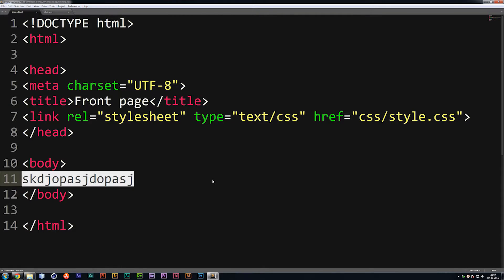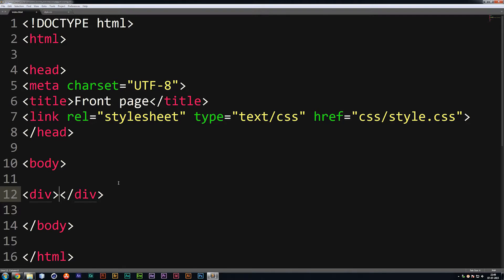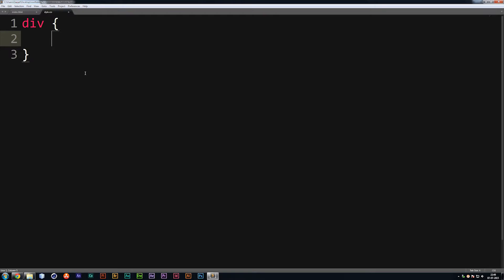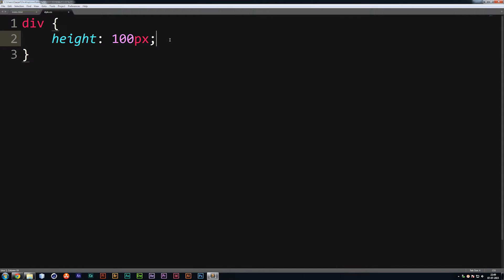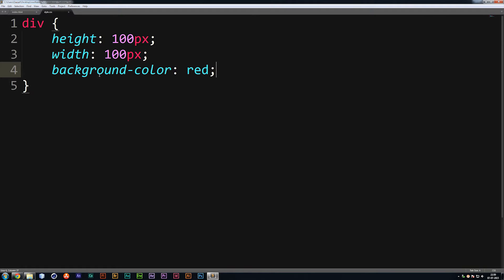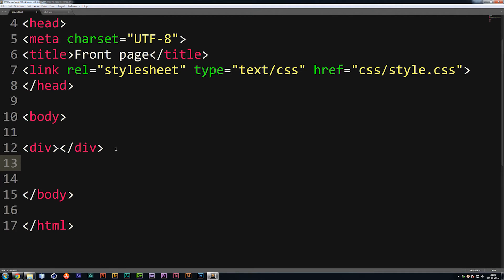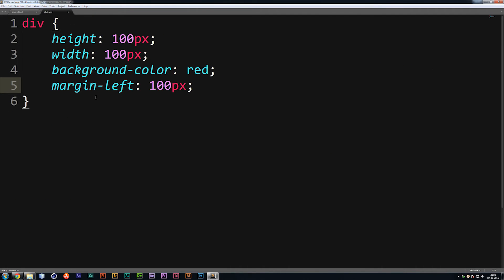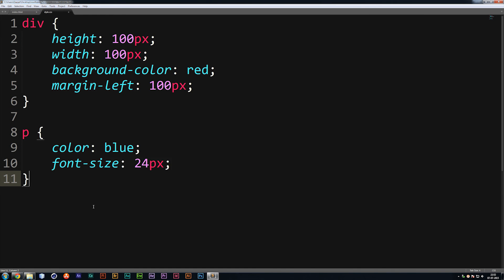How to create CSS - Learn HTML front-end programming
How to create CSS - Learn HTML front-end programming. In this episode I will give a couple of examples of what CSS can do and give you all a better understanding of how it is used together with HTML.